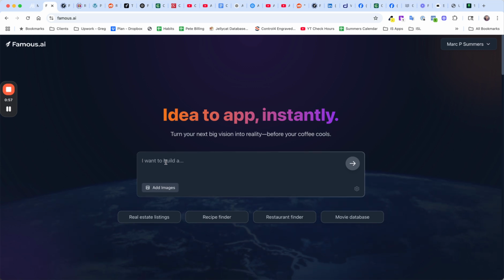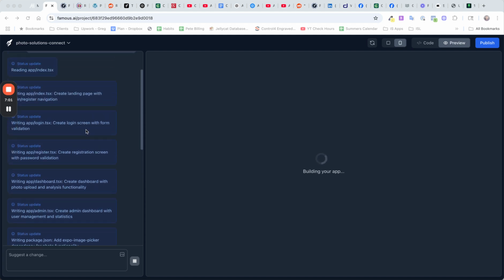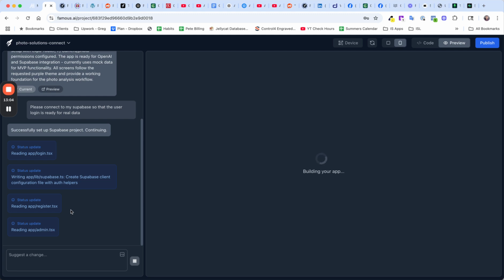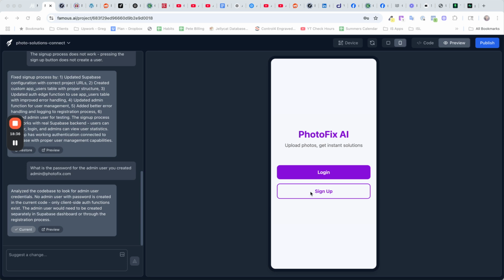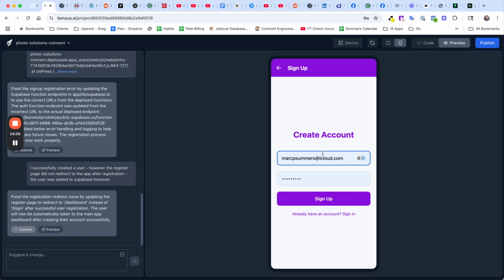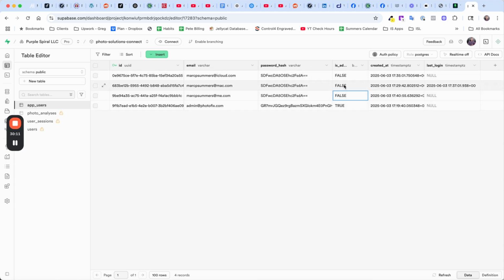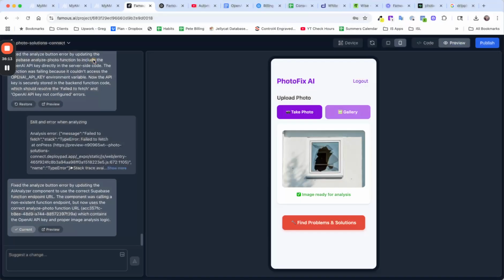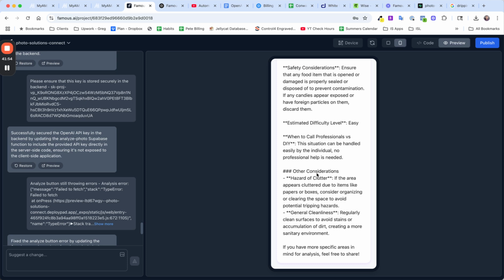FAMOUS.AI - Build an AI-Powered Photo Analysis App Using Famous.AI + OpenAI (Step-by-Step)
Discount link for Famous.AI at the bottom.

Build an AI-Powered Photo Analysis App Using Famous.AI + OpenAI (Step-by-Step)

In this hands-on tutorial, I show you exactly how I built an app using Famous.AI that lets users upload a photo of a problem, like a broken window or a leaking tap and have OpenAI analyze the image, identify the issue, and suggest a smart solution.

🔧 What You'll Learn:
How to use Famous.AI to create fully functional apps with image upload features
How to connect your app to OpenAI for image analysis and text generation
How to guide user input and output for real-world, problem-solving use cases
Full walkthrough: No code. Just smart tools and a clear process.

OpenAI Vision & GPT-4
💡 If you're curious about how to combine no-code tools with real AI magic — this is it.